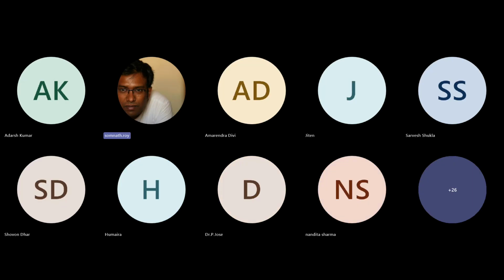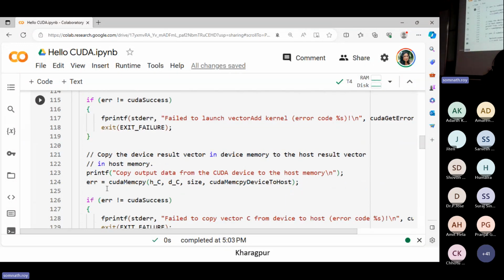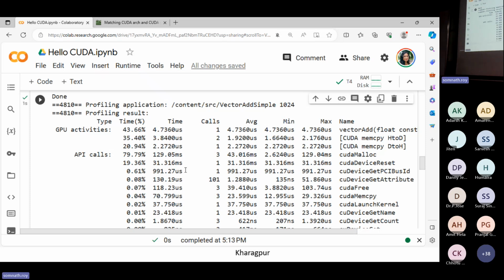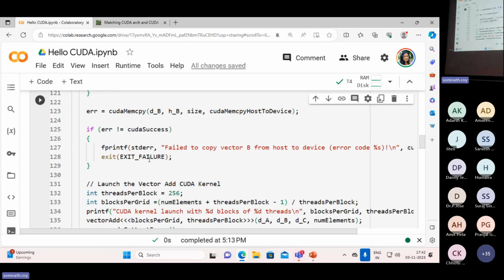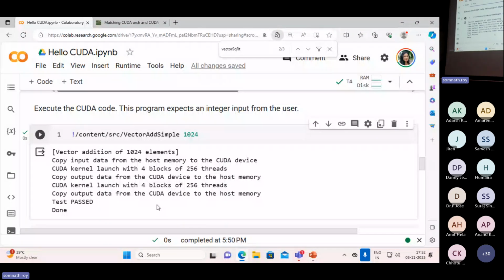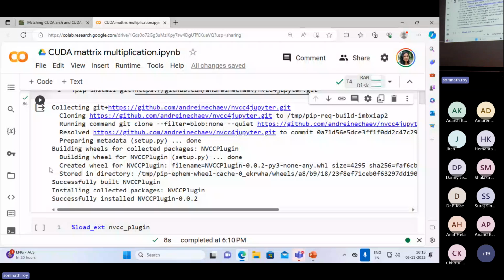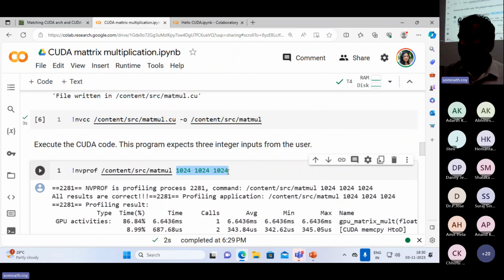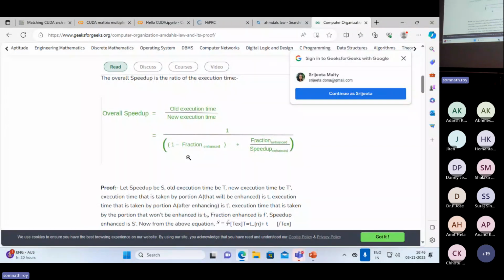ML Training on Multicore CPUs & GPUs + Security Risks | Dr. Sarani Bhattacharya [Day 4]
ML Training on Multicore CPUs & GPUs + Security Risks!

In Day 4 of this expert session, Dr. Sarani Bhattacharya uncovers how machine learning models utilize CPUs & GPUs, their performance differences, and the security threats you must know! ⚠️ Don't miss this deep dive into ML security & optimization!

Watch now & level up your ML knowledge!